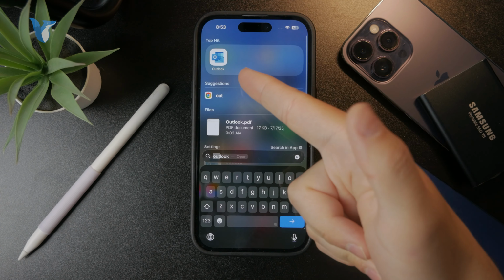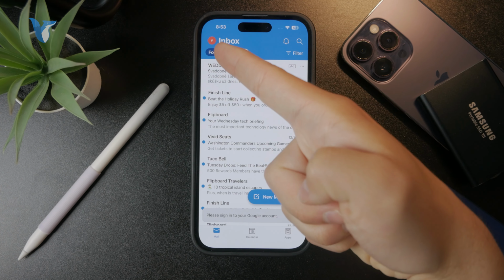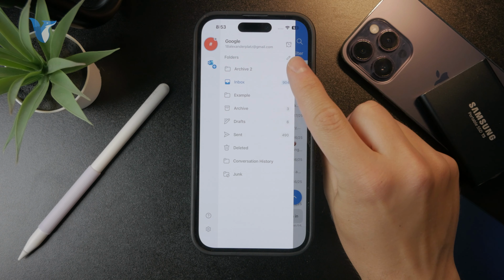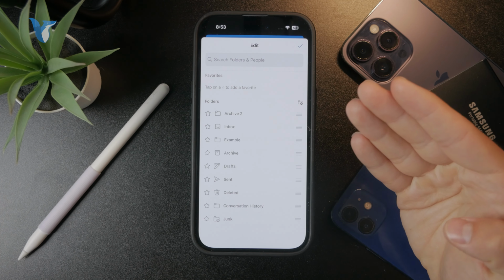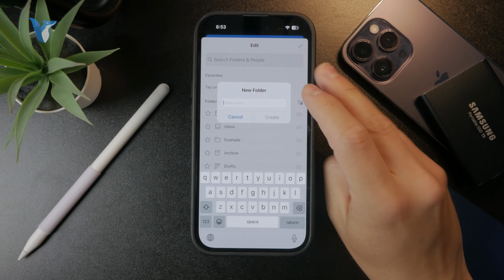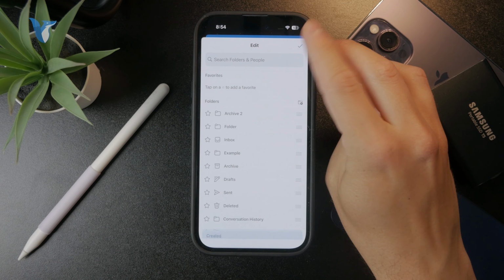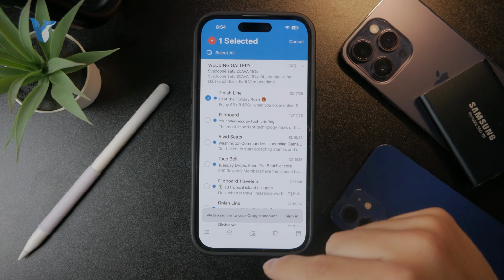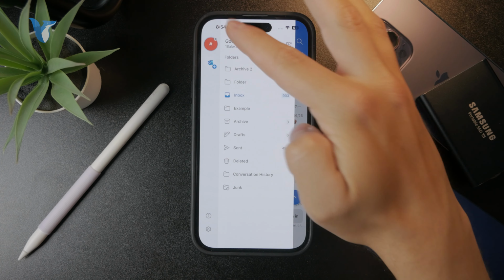How to Make Separate Folder in Outlook (tutorial)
Learn how to better organize your emails by using the "New Folder" feature in Outlook to create custom categories and keep your inbox clutter-free.